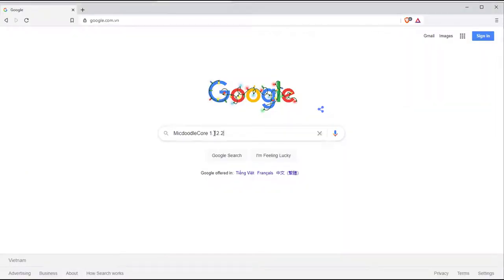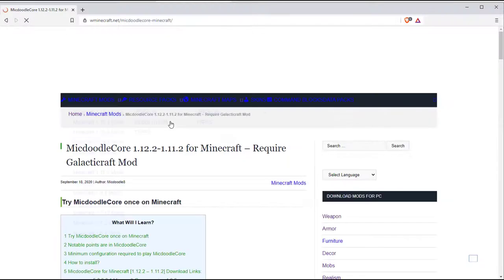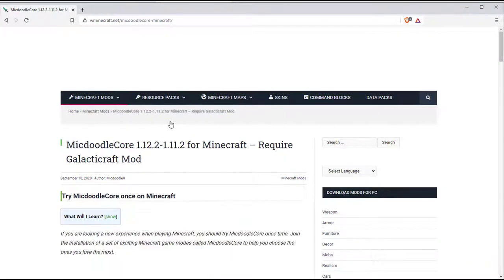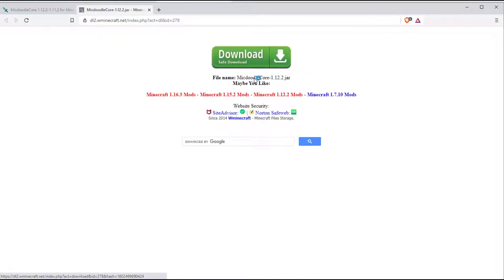MicdoodleCore 1.12.2-1.11.2 for Minecraft – Require Galacticraft Mod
Minecraft’s basic appeal is its ability to build anything and turn the game into whatever you want. The Minecraft mod world is huge and full of talented modders that push the limits of the game in new and creative ways. The default game has three dimensions, as we know it in the introductory Minecraft series: The afterlife (the world you start to resemble ours), Nether (one dimension is like a hell filled with unique fire, rocks and mobs) and The End (a purgatory ultimate level where the game’s final boss, Ender Dragon is found).

A library of Minecraft game mods like MicdoodleCore is really nothing more. This version you can freely choose the version you love. Not only that, the game mod also supports the smoother experience of other mod versions.

Micdoodlecore is in Galacticraft also known as the Galacticraft Mod. As you are going to the moon Galacticraft introduces the Space Race into Minecraft. You’ll find new ores in the Overworld, a new recipe for crafting mission controls and rockets, and you’ll use all of this new technology to launch rockets that take you to both the Moon and Mars(with an API that allows mod makers to create more planets and solar systems for you to explore) as well as the asteroid belt and World Space station, you can customize and expand.

 - Choose the Minecraft version you want, Download and run the latest version of Minecraft Forge
 - Make sure you have already installed MicdoodleCore.
 - Locate the minecraft application folder.
 - On windows open Run from the start menu, type %appdata% and click Run.
 - On mac open finder, hold down ALT and click Go then Library in the top menu bar. Open the folder Application Support and look for Minecraft.
 - Move the downloaded Jar (zip) file into the “mods” folder
 - Launch Minecraft and Enjoy the mod.